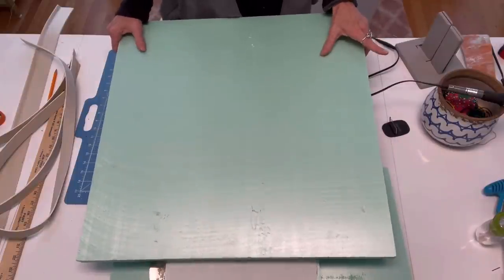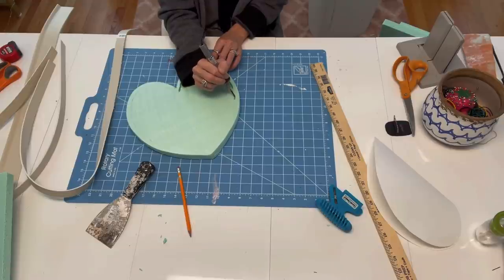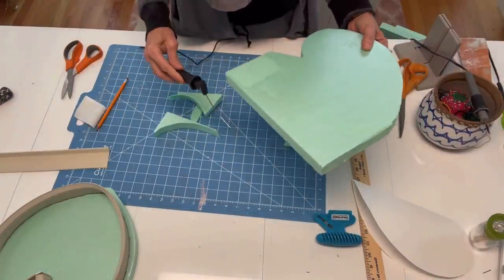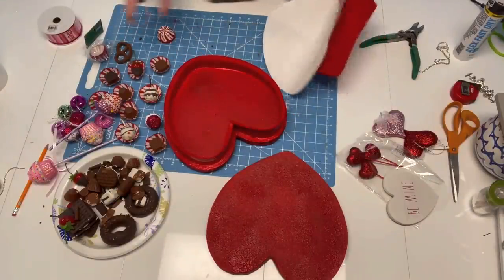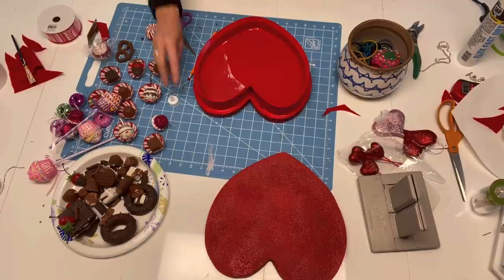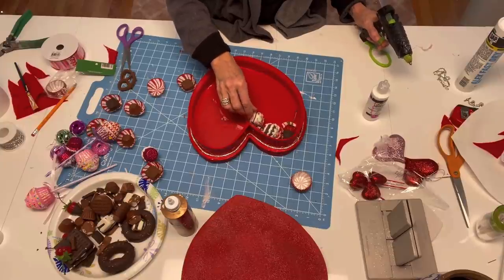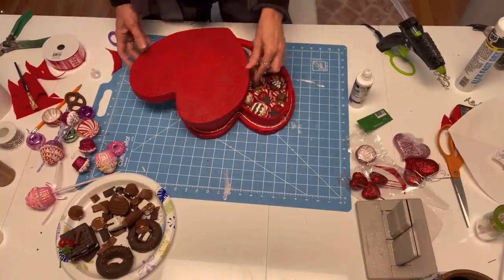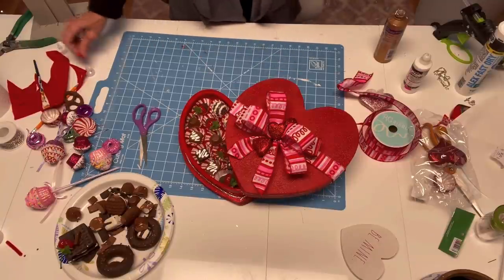How to Make A Valentines Chocolate Candy Heart Box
2x2x1 foam insulation Board or you can use Styrofoam
Rubber threshold
Spray paint
Model magic for chocolate candy
Candy molds
Puffy paint(slick paint)
Ribbon
Trim